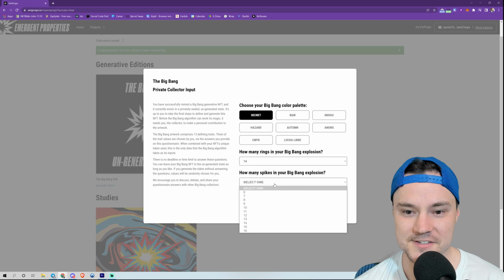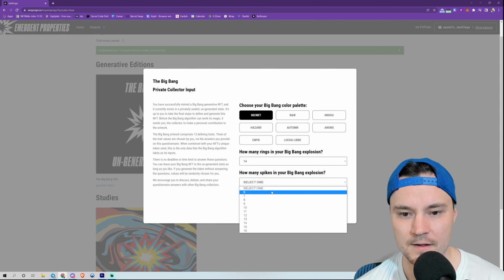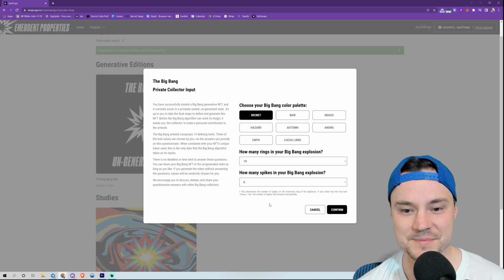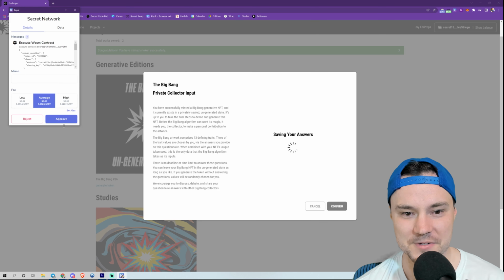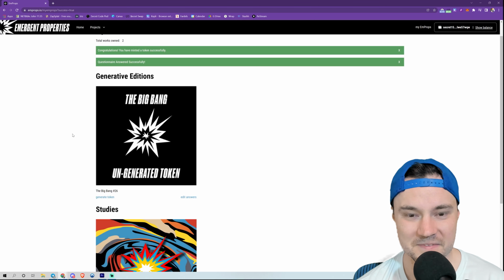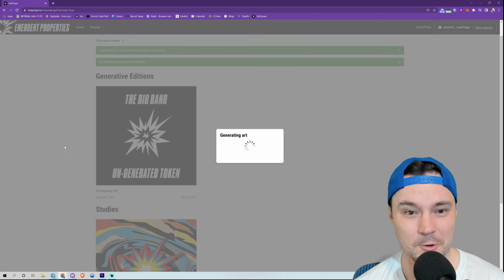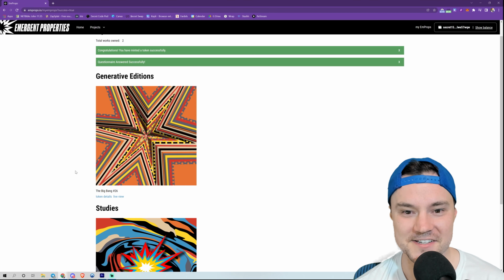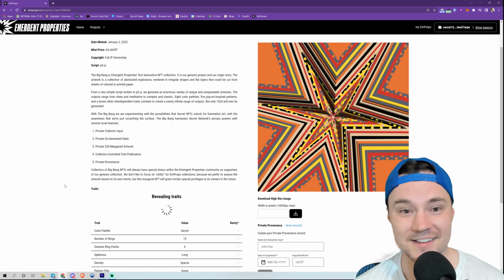Emprops 'Big Bang' Mint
Eric walks through the minting process for Emergent Properties' Big Bang mint!

discord (only valid for 7 days)